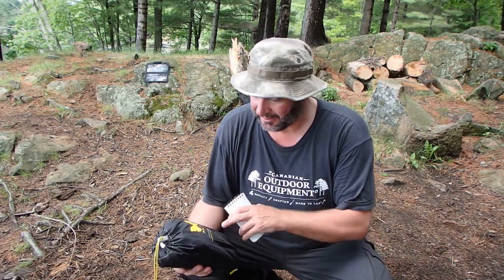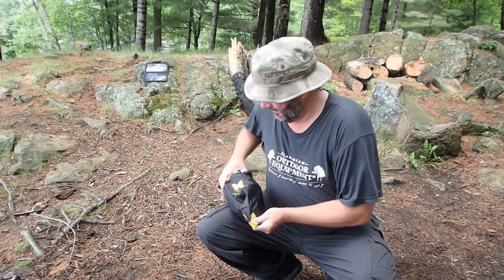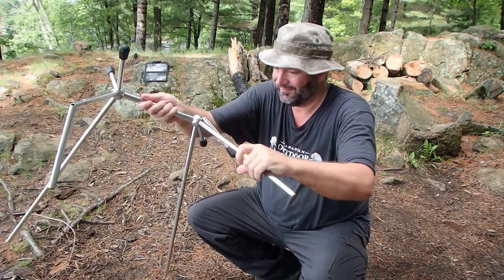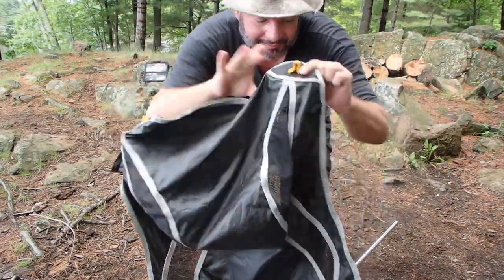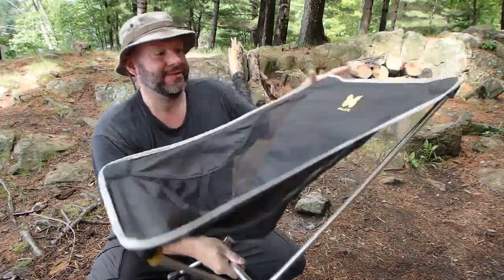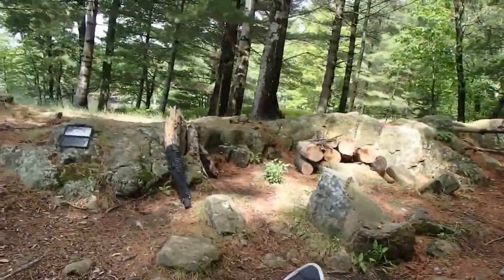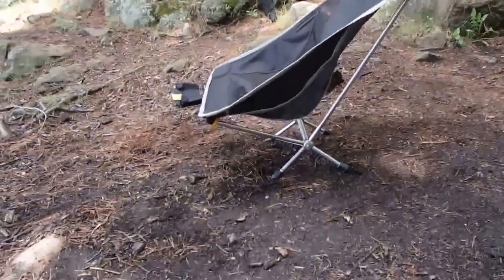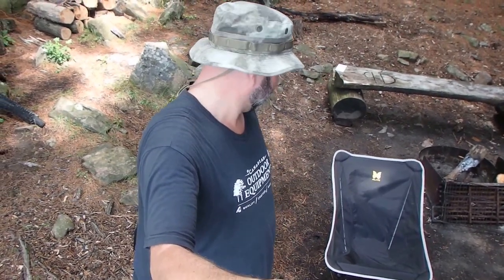Alite Designs Mantis Chair